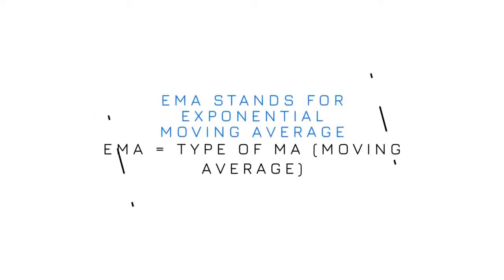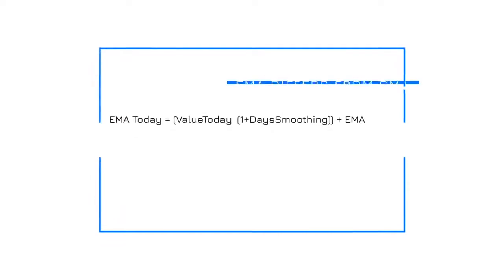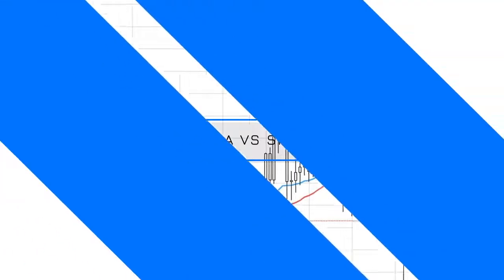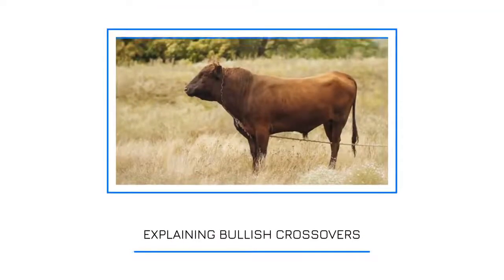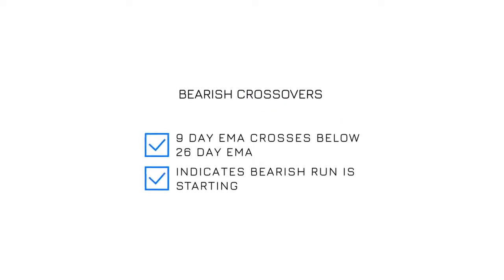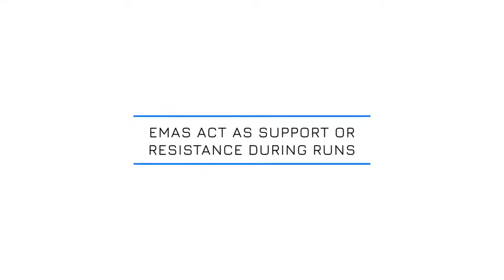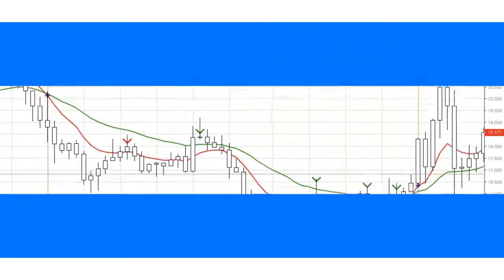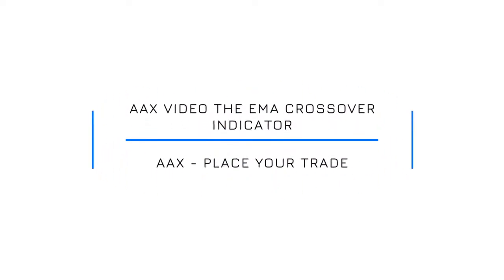How to identify moving averages to identify points of resistance and support when trading crypto